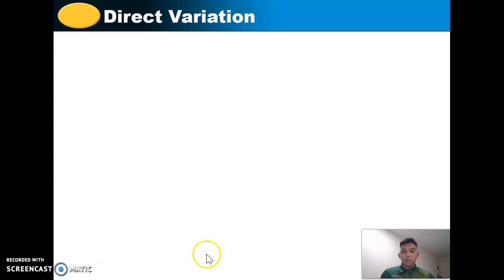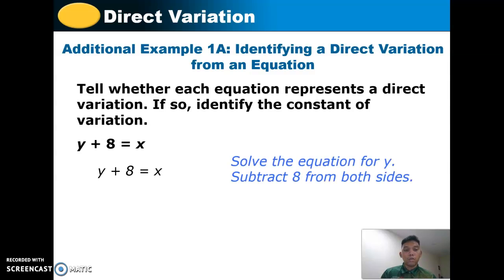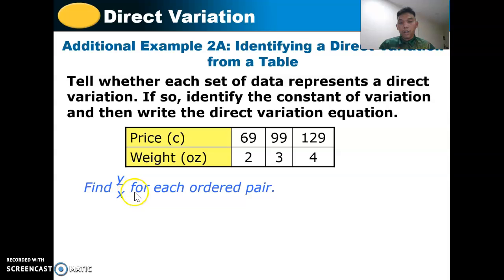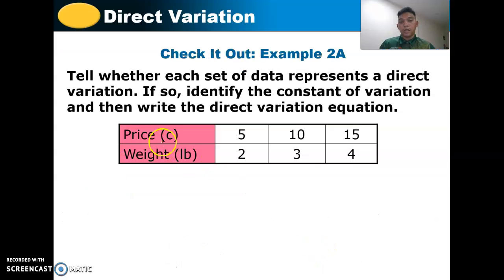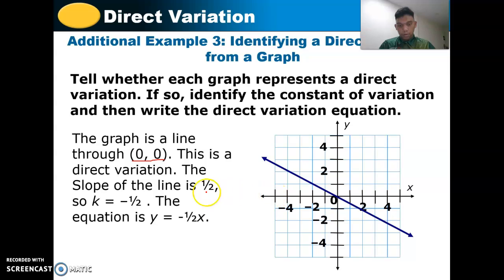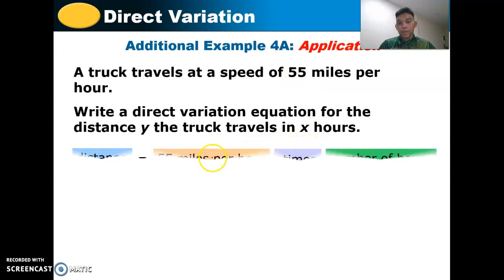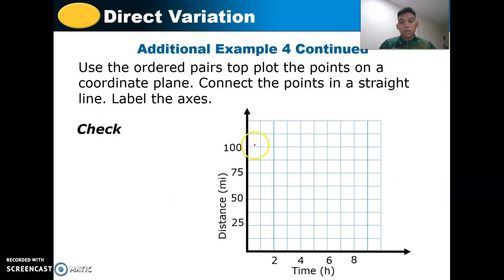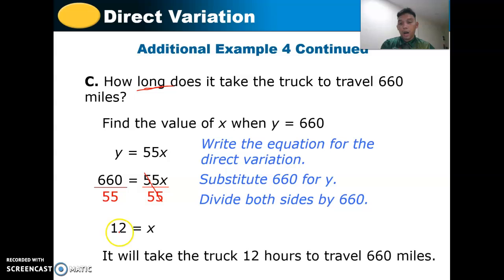IDENTIFYING DIRECT VARIATION (EQUATION, TABLE, GRAPH)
IDENTIFYING DIRECT VARIATION